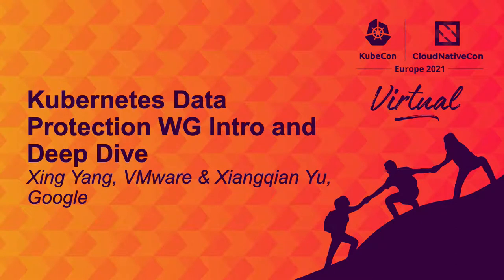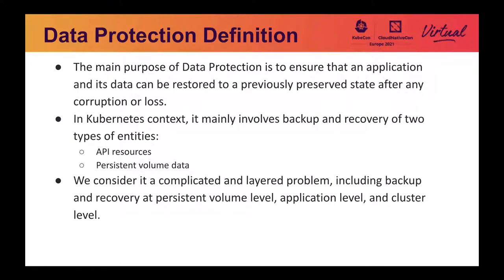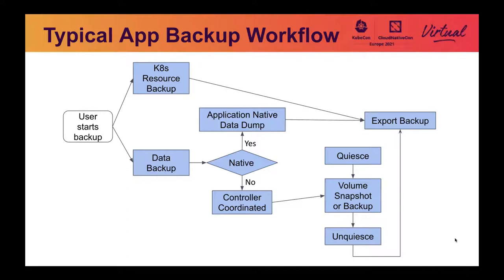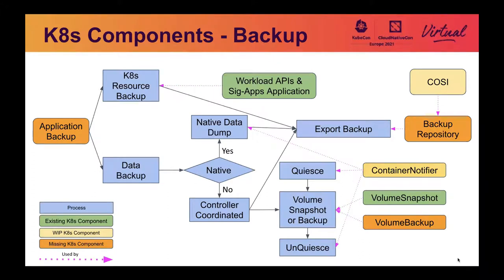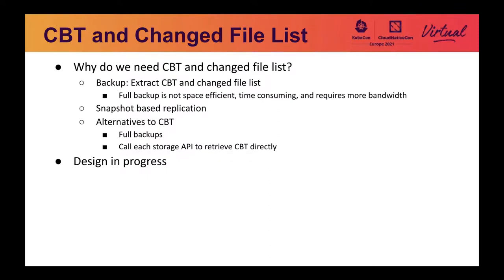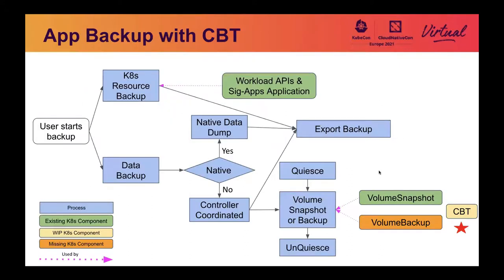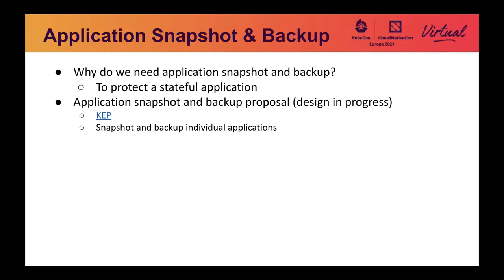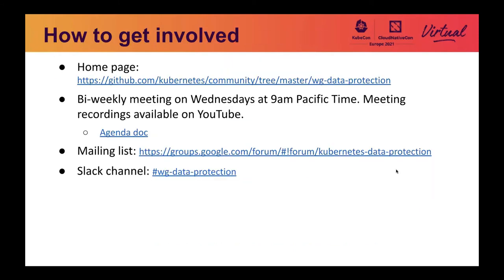Kubernetes Data Protection WG Intro and Deep Dive - Xing Yang, VMware & Xiangqian Yu, Google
Data Protection WG is dedicated to promoting data protection support in Kubernetes. The Working Group is working on identifying missing functionalities and collaborating across multiple SIGs to design features to enable data protection in Kubernetes. In this session, the co-chairs of this WG will discuss what is the current state of data protection in Kubernetes and where it is heading in the future. They will also talk about how interested parties (including backup and storage vendors, application developers, and end users, etc.) can join this WG and contribute to this effort. Details of the WG can be found